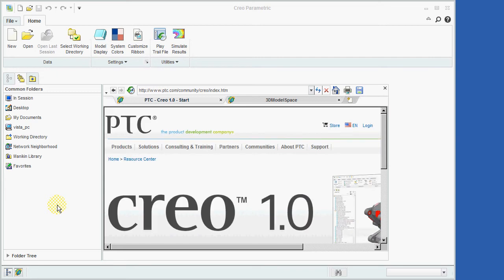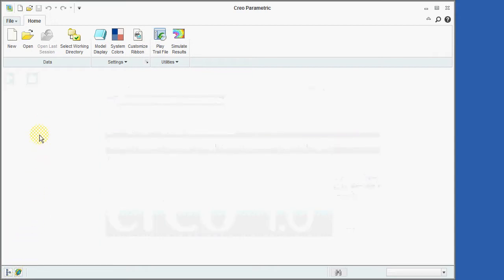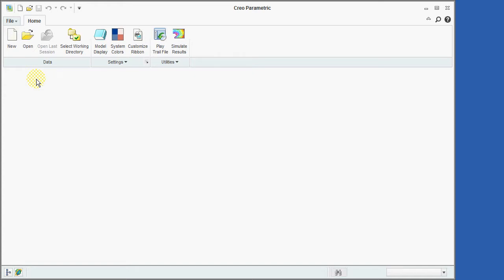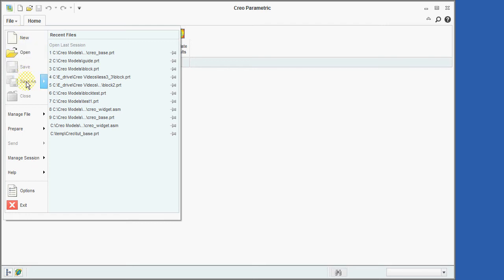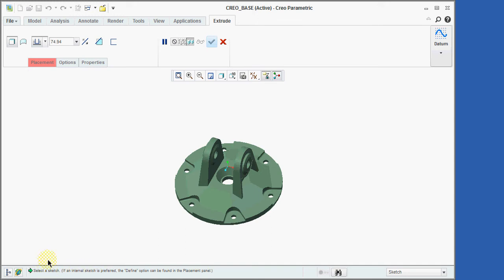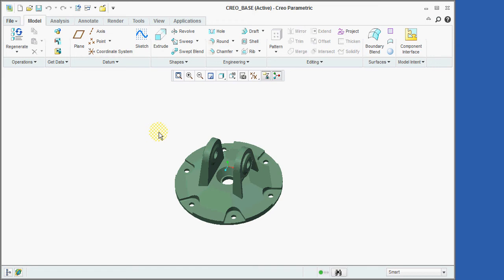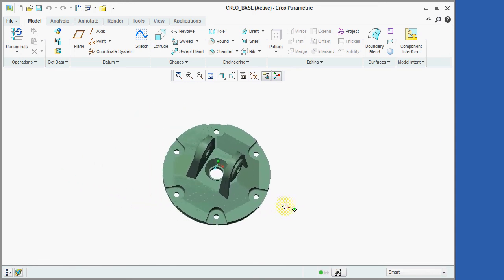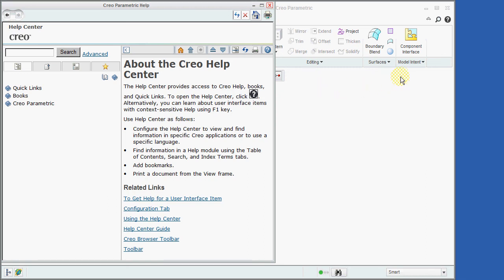Exploring the Creo Parametric Interface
In this video author Jack Zecher walks you through the Creo Parametric interface. This is a sample video from the book Creo Parametric 1.0 Tutorial and MultiMedia DVD.